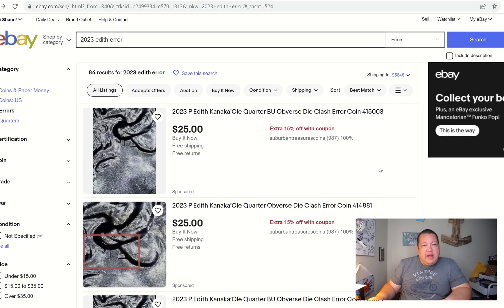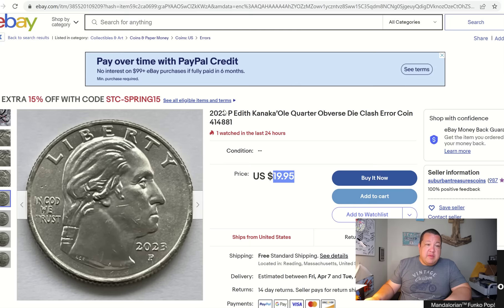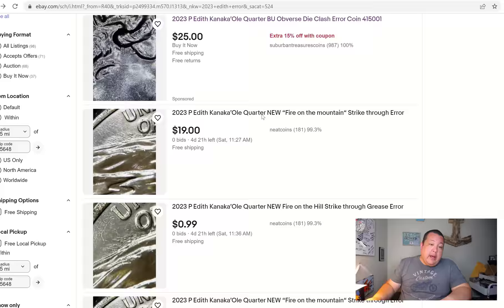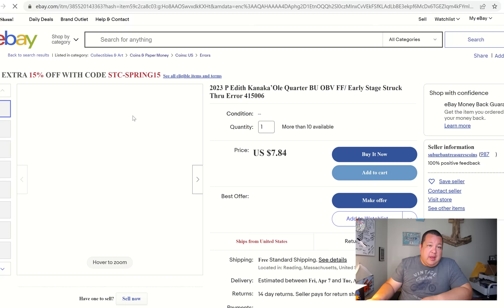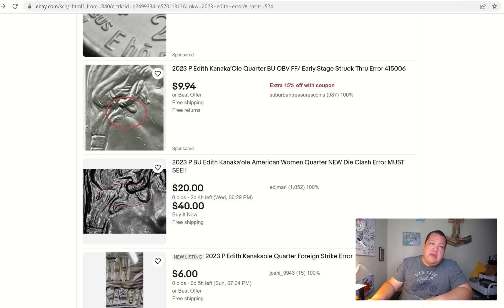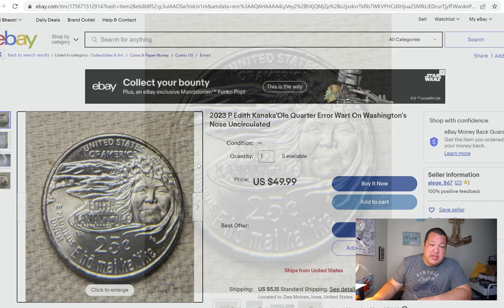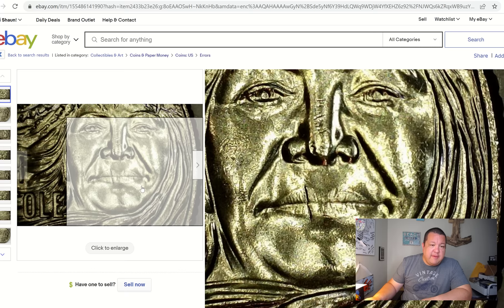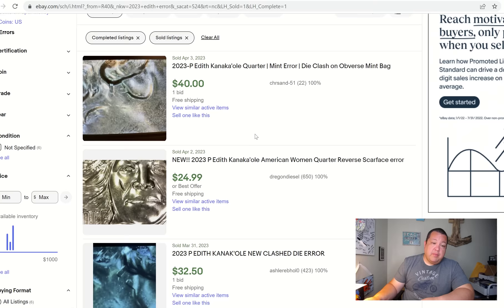💎TOP ERRORS LIVE! Coin Hunters Going Crazy For New 2023 Edith Kanaka'ole Quarters!